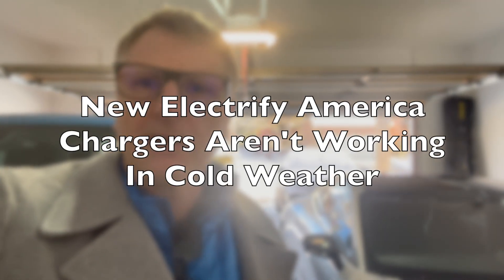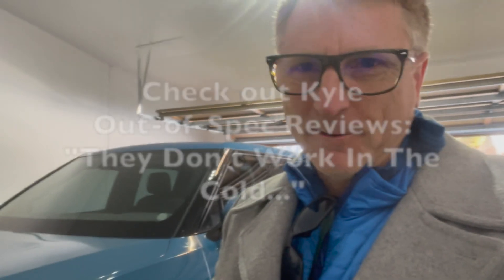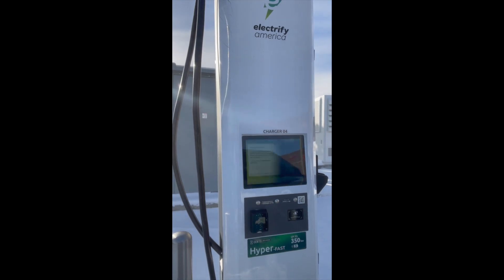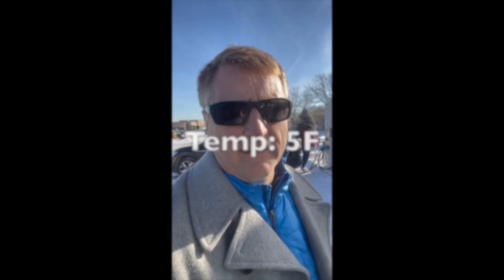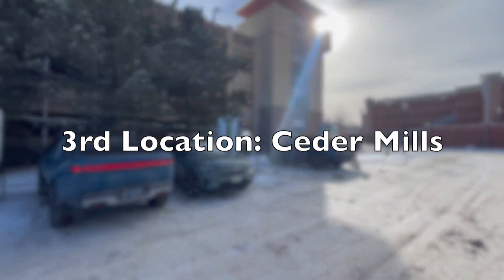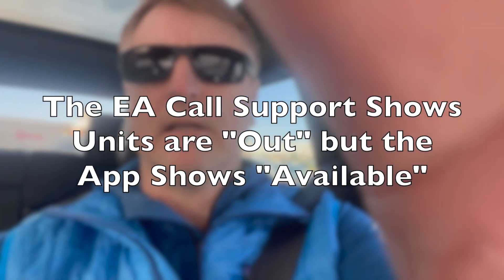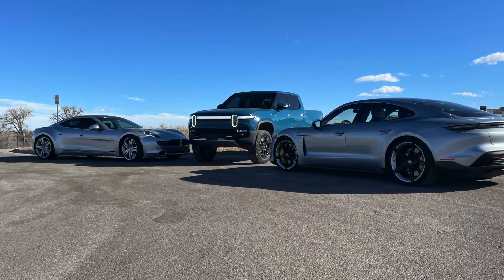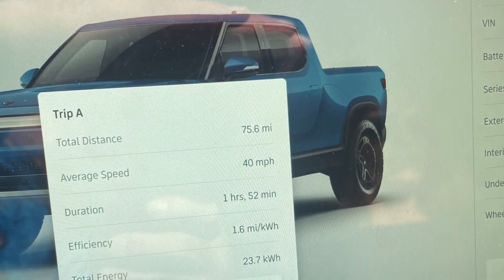Kyle is right, New EA Chargers Don't Work In the Cold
I set out to replicate Kyle, from Out of Spec Reviews findings that the new EA chargers don't work in the cold. I set out to see if they might work when it warmed up, or after the chargers were reset by EA. TL;DW, they didn't. EVGo should work, and the slower (150kw) / older EA chargers should work.

To see Kyle's 45min testing in the middle of the frigid night at the same stations